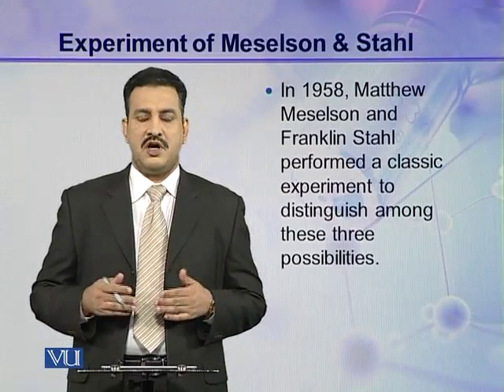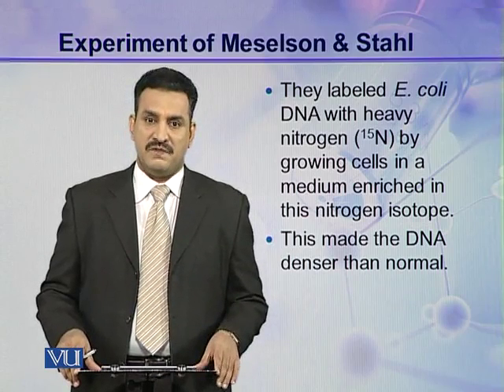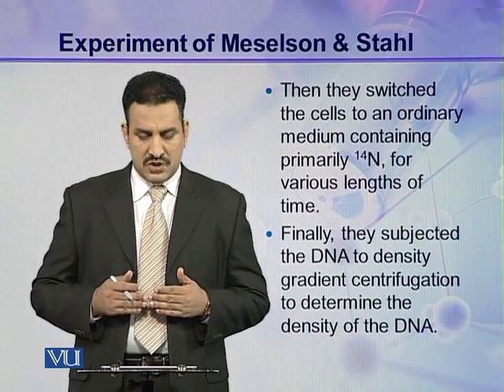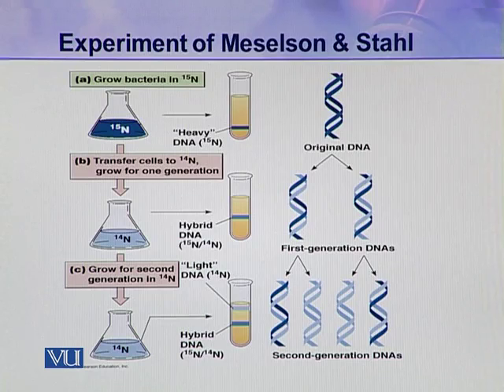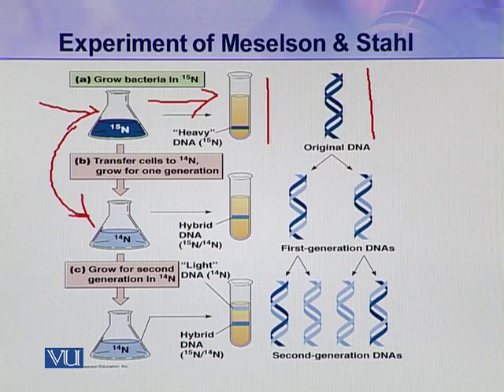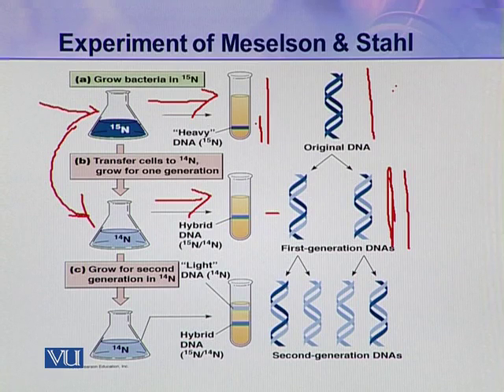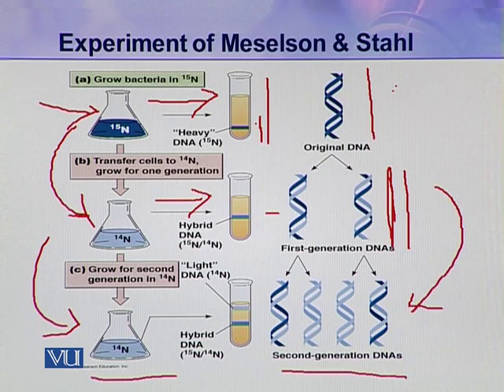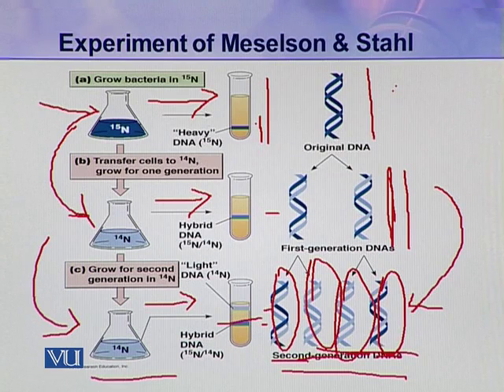BIO302_Topic037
Topic: 37